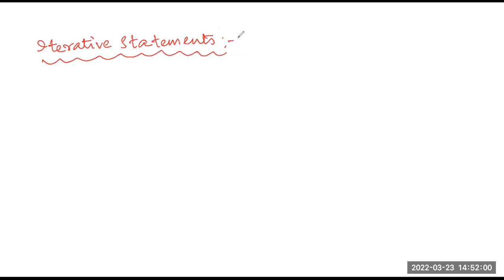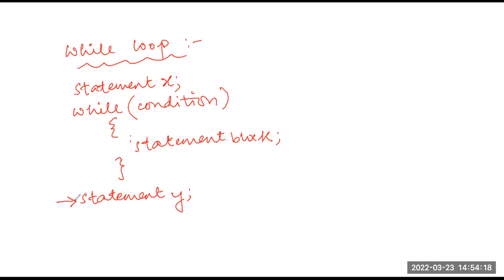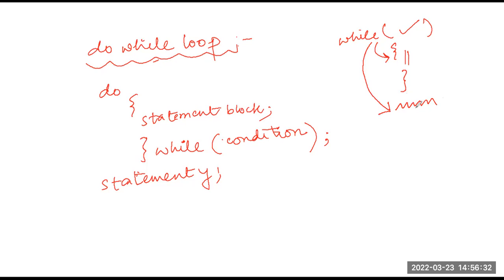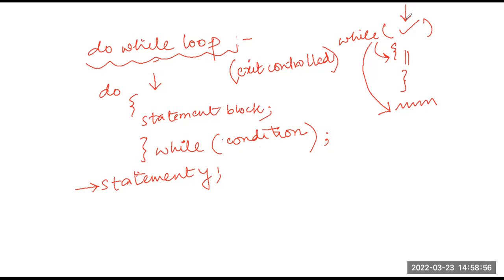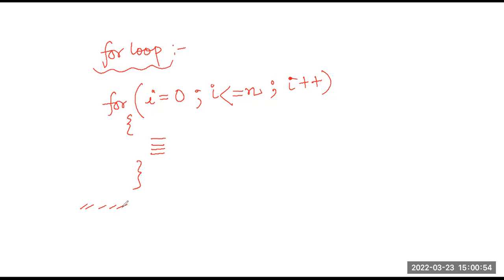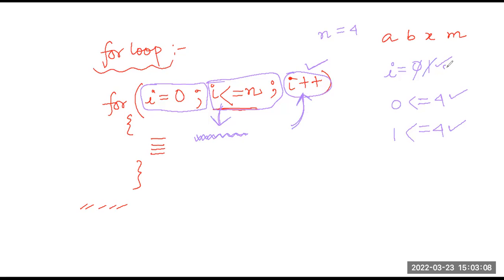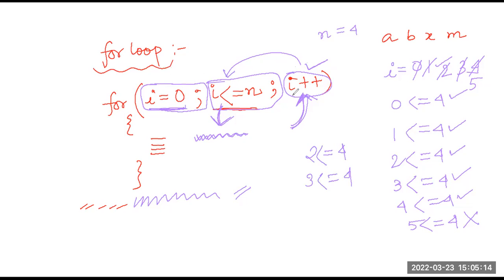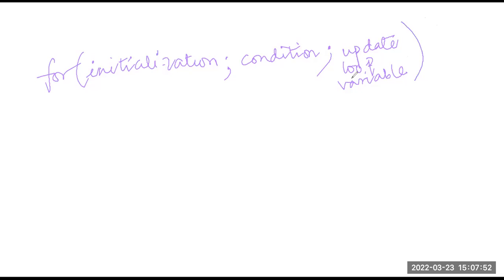Lecture 13_Iterative Statements_while_do while_for loop